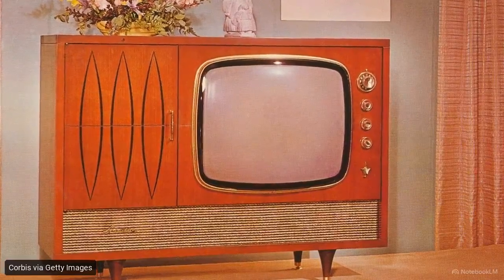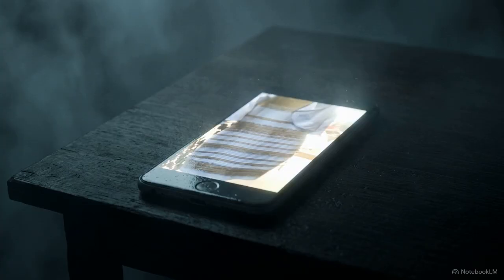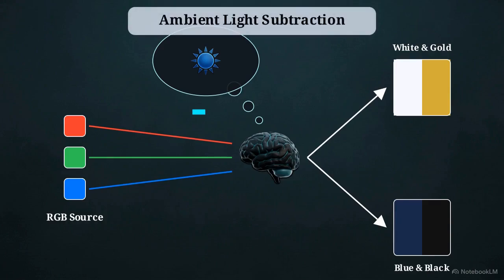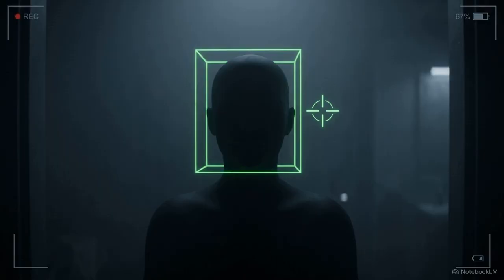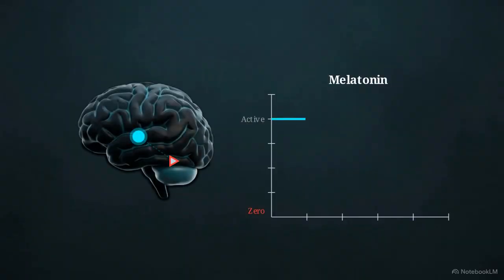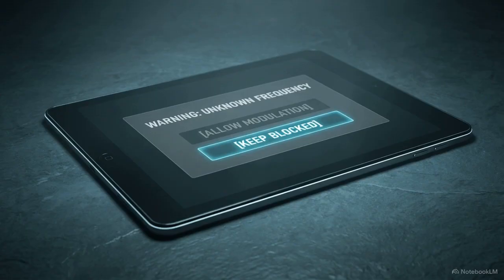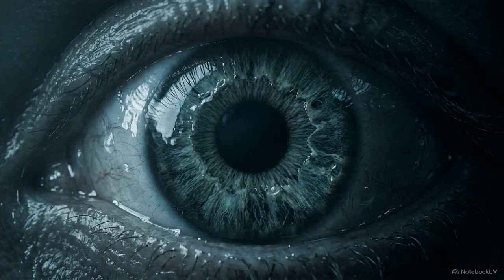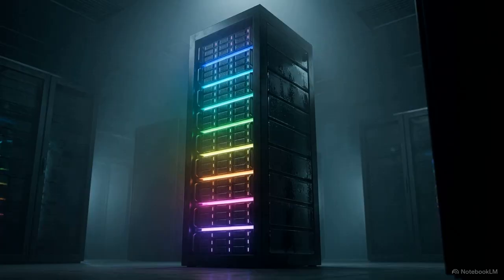Breaking the RGB Barrier [Video]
In the latest editorial for Independent Variables, we explore the quiet revolution shattering the 80-year-old RGB barrier. For decades, our screens and sensors have relied on a low-dimensional three-color approximation of reality. Today, Multi-Primary Color (MPC) technology—powered by real-time AI rendering—is transforming that constraint into an expanded, high-dimensional reconstruction of light.

This piece dives deep into the profound implications of this shift:

Color Science & Metamerism: How AI resolves massive computational hurdles to create personalized, retinal-mapped vision profiles.

The Emotive Screen: The biophysical reality of narrow-band light interacting with our autonomic nervous system, the need for tiered "Affective Alerts," and the thrilling future of voluntary Emotive Digital Cinema.

Biomimetic Sensing: How transitioning to 9-color synthetic sensors mirrors the quantum symmetry of g-orbitals, moving analytical chemistry from broadband sampling to absolute structural truth.

We are systematically dismantling artificial limits. Expanding the dimensions of digital representation doesn't just add colors—it fundamentally expands what is knowable.